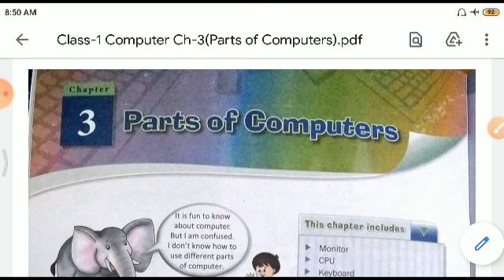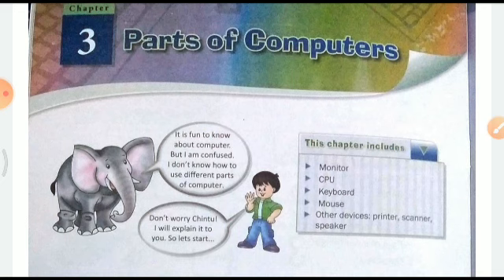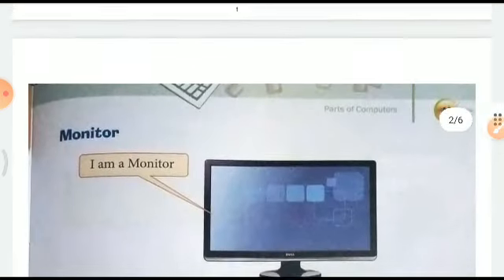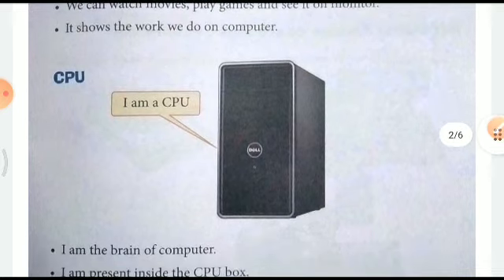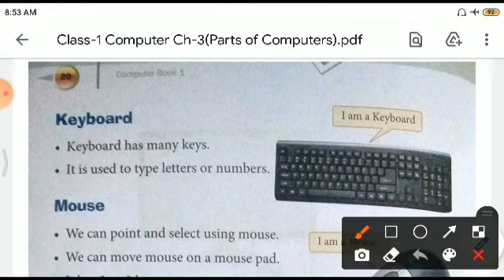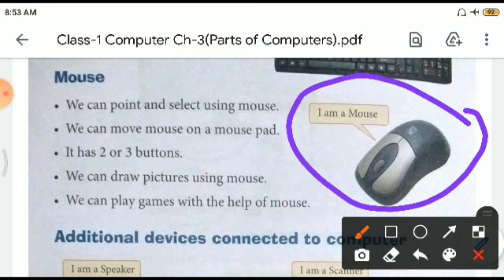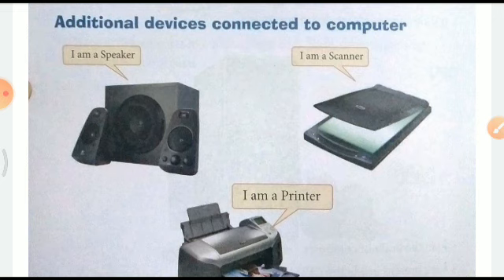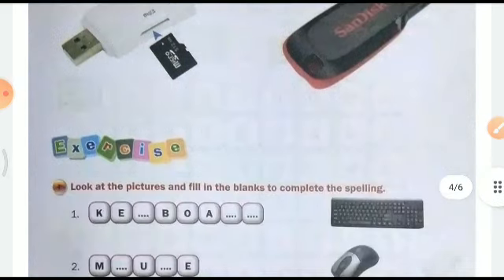Class 1 Computer Chapter 3 Parts of Computers